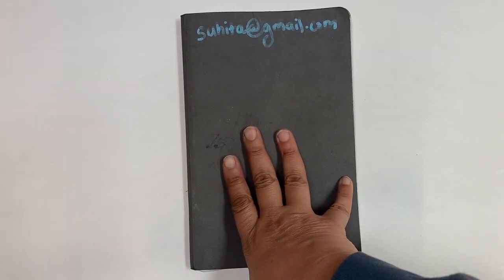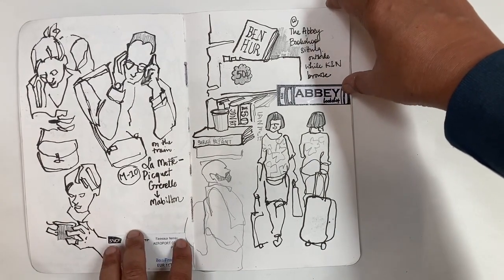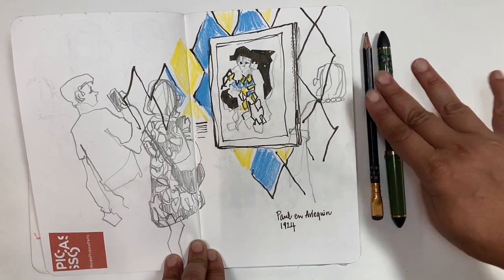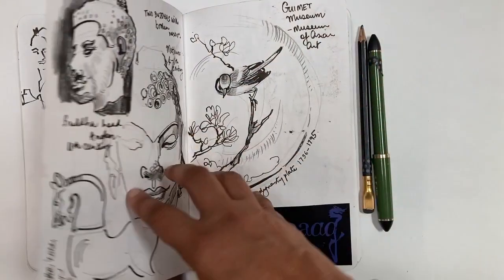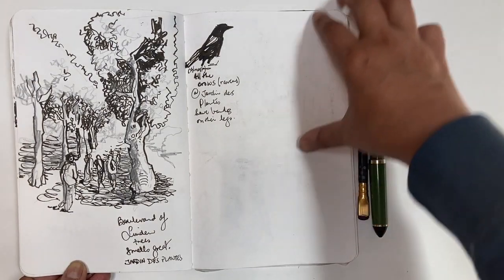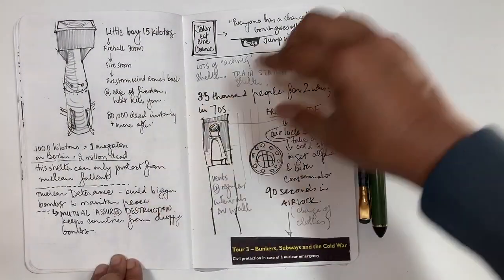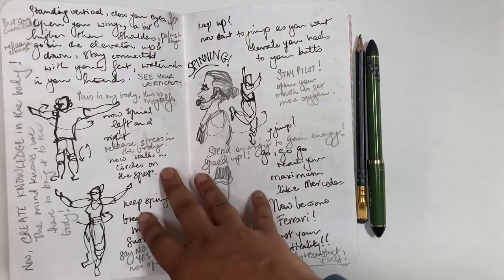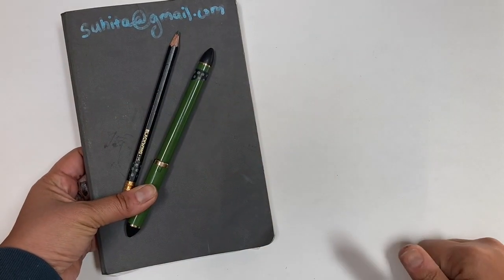Sketchbook Tour: Europe 2023, Stillman and Birn Epsilon Sketchbook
I took three sketchbooks with me to Europe on a one-month trip with my kids. We spent about half our time in Paris, and the other half was divided among: Amsterdam, Berlin, Prague, Vienna and Normandy.

My other two books are larger than this one and contain mostly watercolor and pen and ink drawings. This one is my littlest, a small Stillman and Birn Epsilon Sketchbook in which I made quick sketches, mostly in dry media. This is a quick tour of that book.

• Not interested in the commentary? Turn off the volume and watch at a quicker speed.
•And yes, that sketch is of Monet's waterlilies, not Manet's , of course, but I'm too lazy to re-record...
• You can read more about these sketches in detail on my Instagram or my blog. Or you can sign up for my monthly newsletter where I have how-to sketching tips and workshops announced.